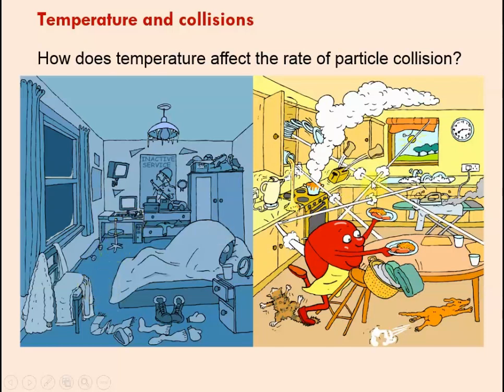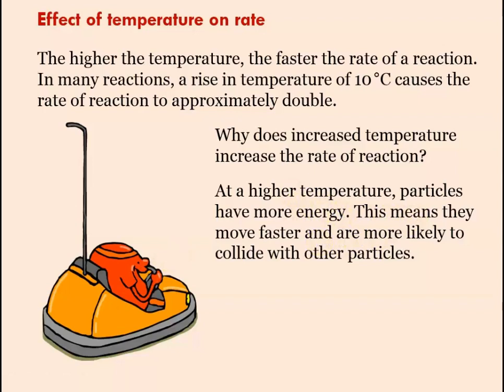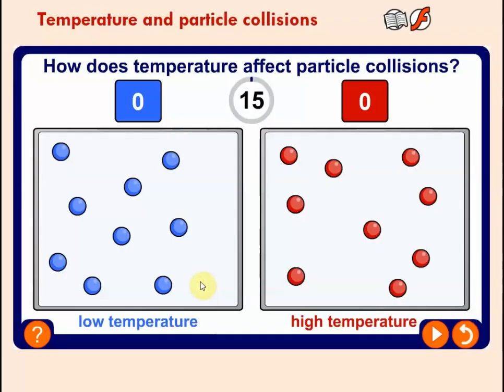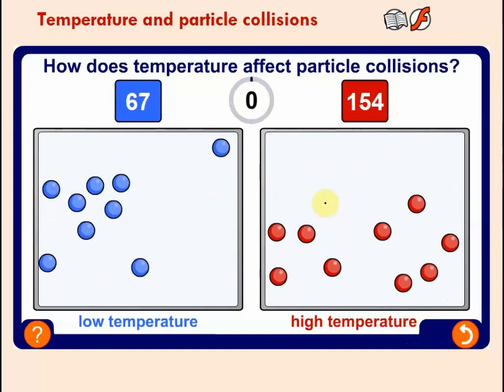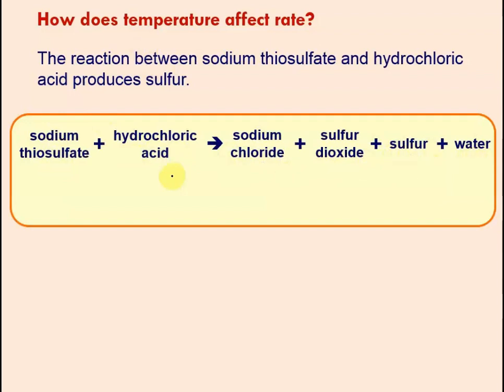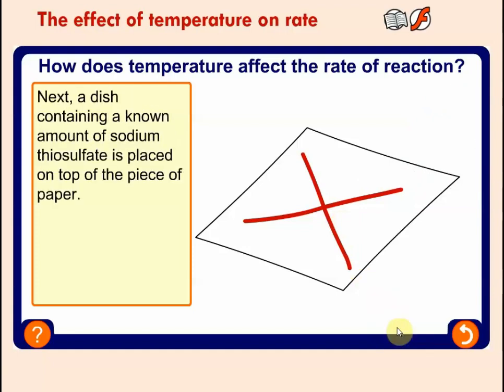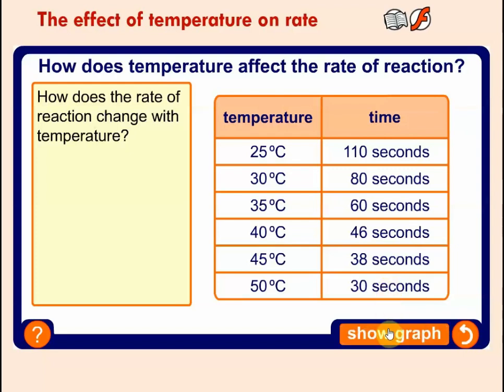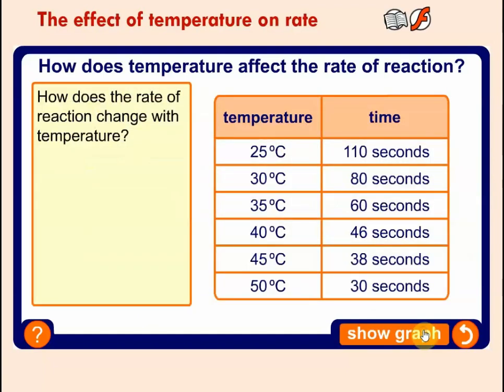How Temperature affects the rate of a chemical reaction